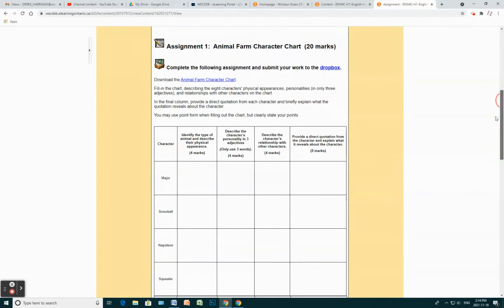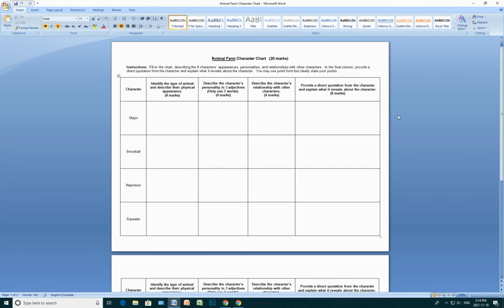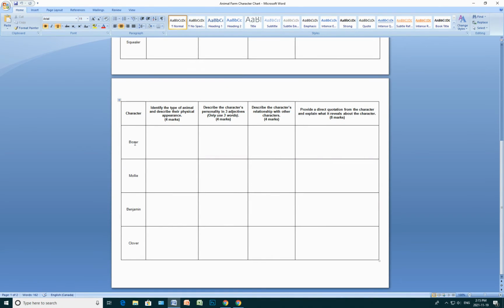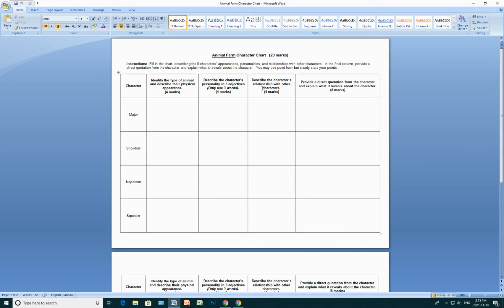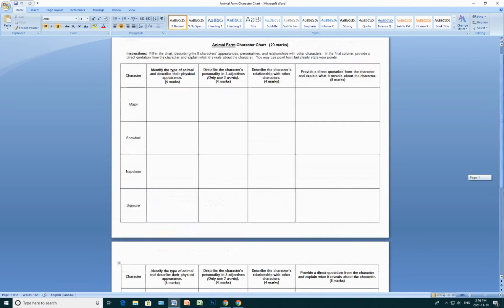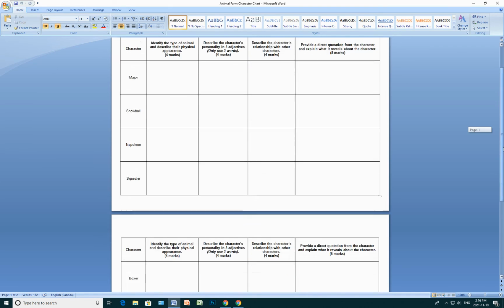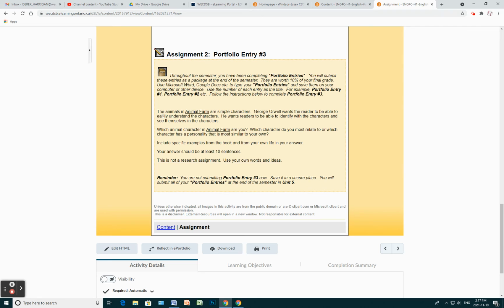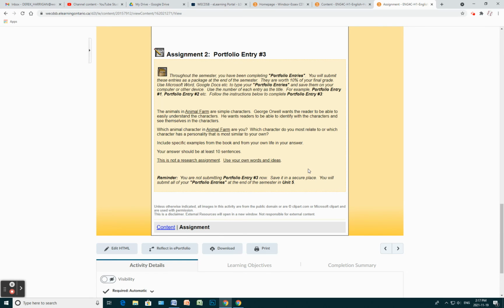ENG4C U3A3 Assignment